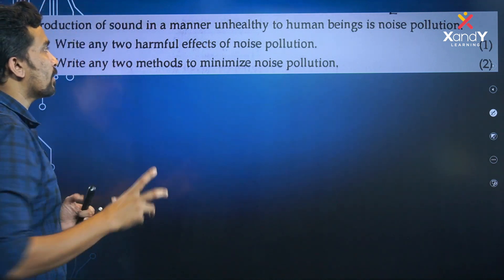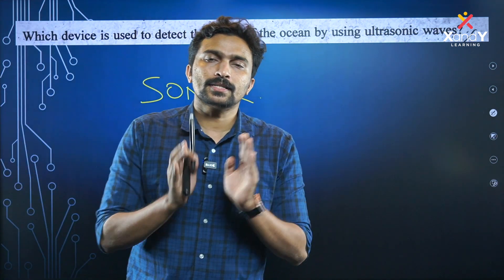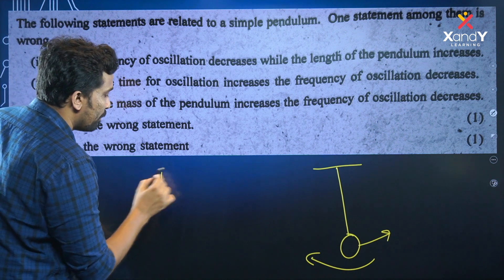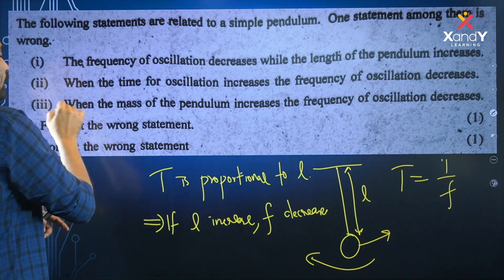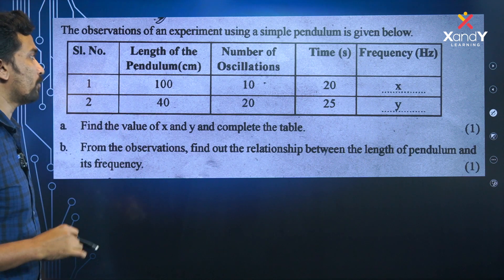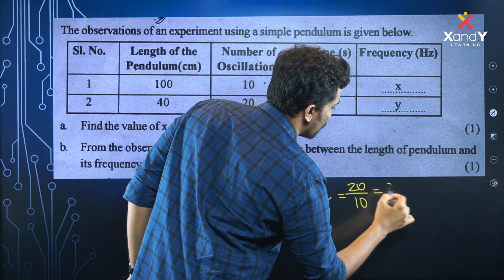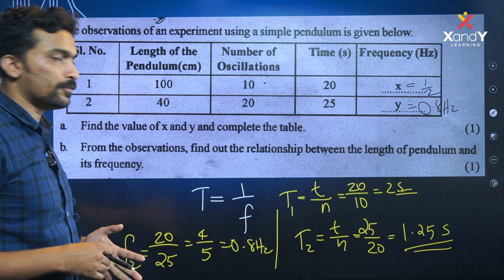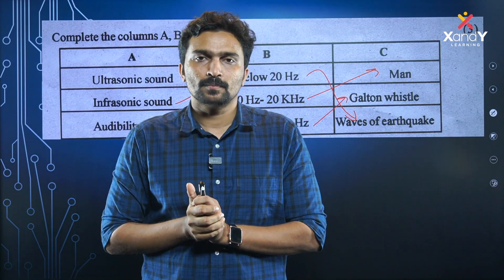Sure Shot Questions | Physics | Sound | Class 8 | Shafeer Sir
For free Study materials- Download XandY Plus App from Google Play Store

nmms questions and answers
nmms maths chapter 1
nmms mat
nmms science notes
nmms previous year question papers
nmms exam paper 2022 std 8
nmms class
nmms sat question paper 2022
nmms pariksha
nmms result 2022 8th class
nmms exam paper 2021
nmms mat question paper 2022
nmms sure questions
nmms coaching malayalam
nmms free coaching
nmms mathsule
nmms maths tricks
nmms mat class
nmms kerala
nmms kerala 2022